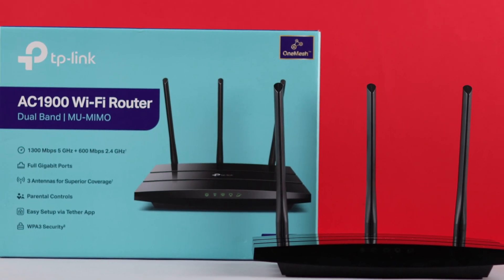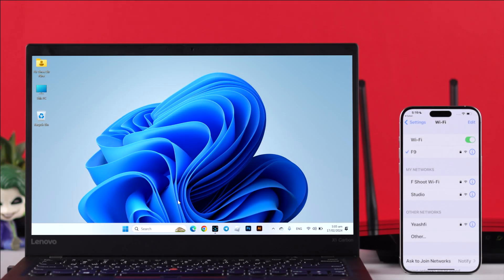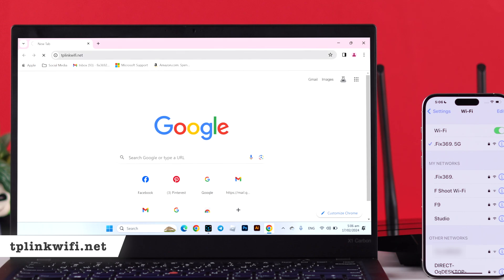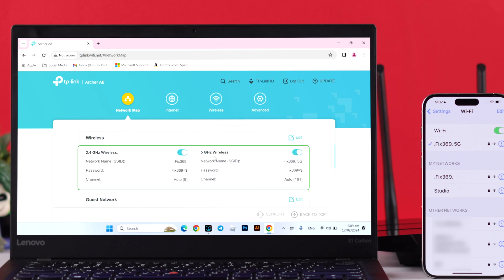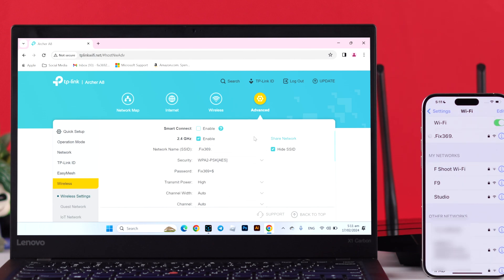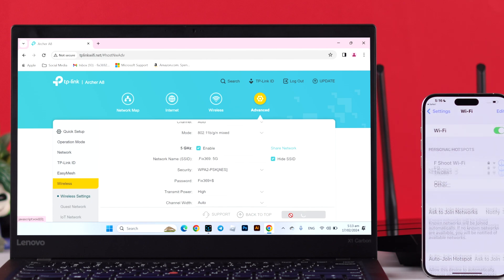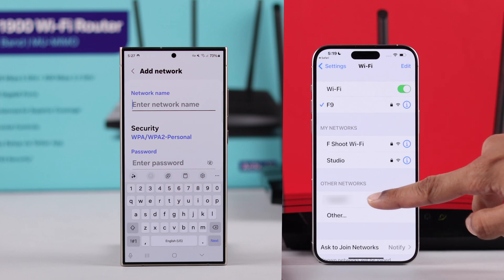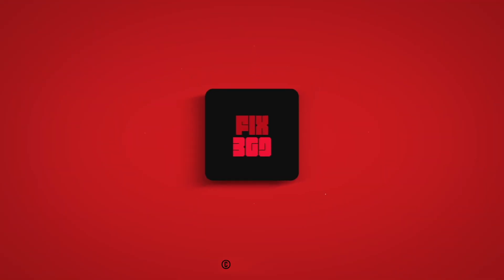How to Hide WiFi Network Name SSID on TP-Link Router! [Archer AC1900]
Searching for a way to Hide the WiFi Network Name or SSID from your TP-Link AC1900 Archer A8 WiFi router to make your wireless network invisible? Don’t know how to connect your Android/iPhone to a Hidden SSID from TP-Link Archer A8 Router? You’ve come to the right video.

In this video, we will show you how to Hide SSID or WiFi Name on a TP-Link AC1900 Archar A8 WiFi Router along with what happens when you hide your Router SSID as well. We will also show you how to connect the Hidden WiFi Network from iPhone and Android as well.

0:00 Hide WiFi Network Name (SSID) in TP-Link Archer A8 AC1900 Router
0:18 Prerequisite to hide SSID in TP-Link Router
0:28 Hide SSID on TP-Link Archer A8
1:13 Please Note what will happen when you Hide a Network
1:37 Connect to Hidden Network on iPhone/Android